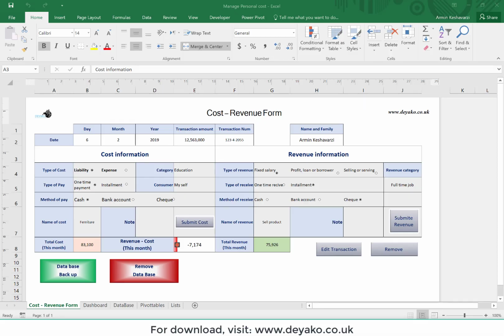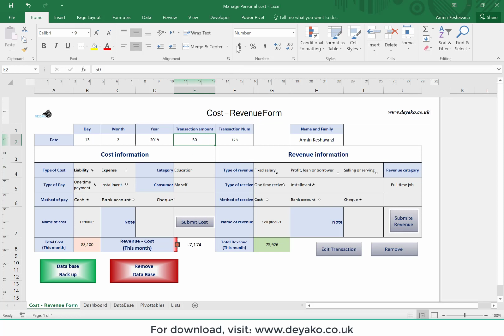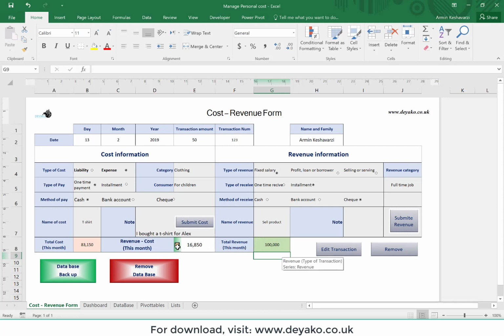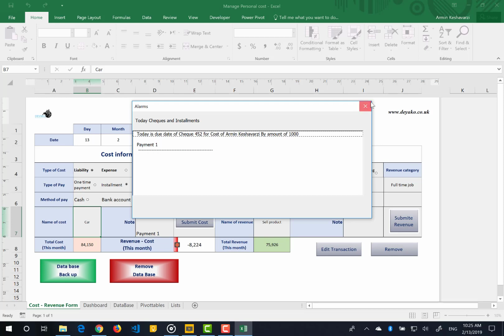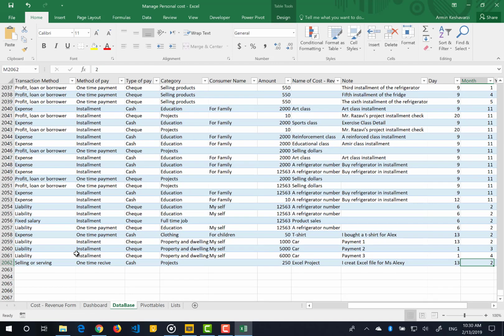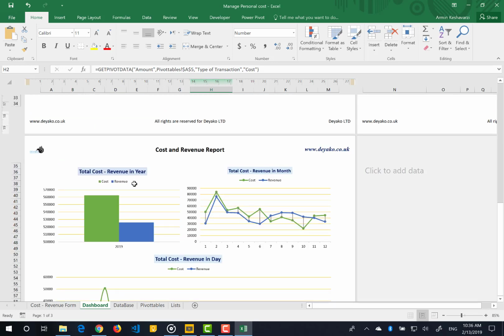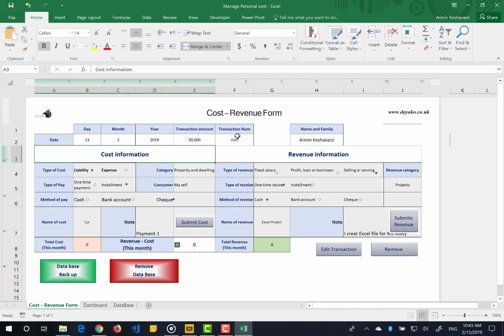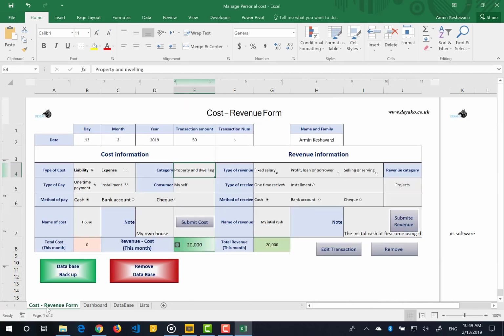manage personal finance - Cost and income management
his Excel file help you to manage and control your cost and revenues. This is a very easy accounting software which has no need of accounting knowledge to using it. You can save your daily costs and revenue in very easy manner and having meaningful analyze by seeing the informative charts in the dashboard section. This software is developed in Microsoft Excel based on Macro (VBA programming).